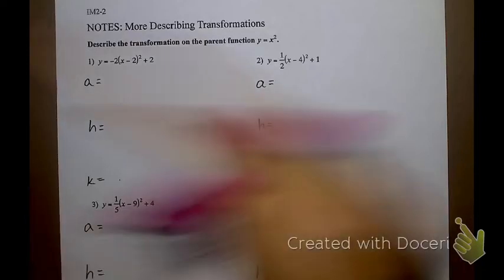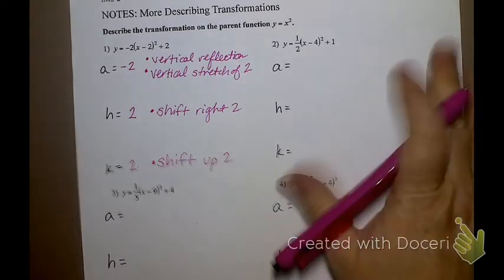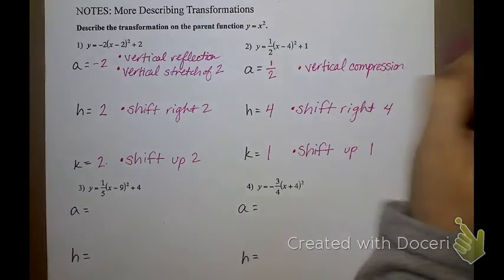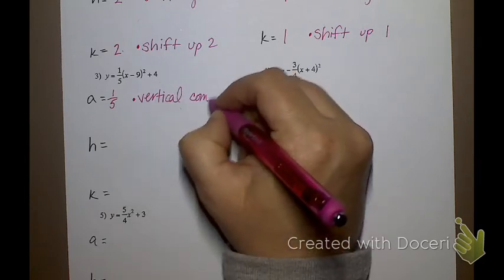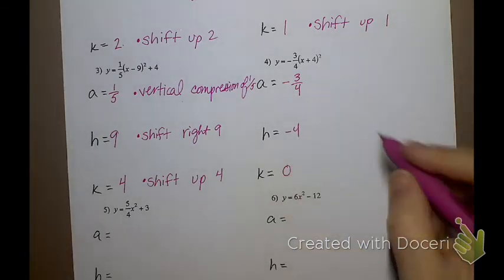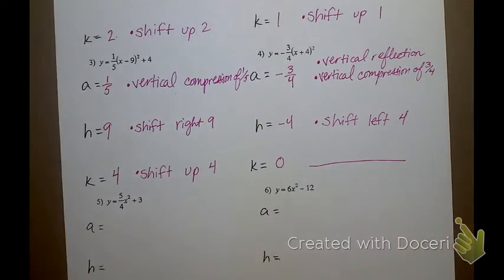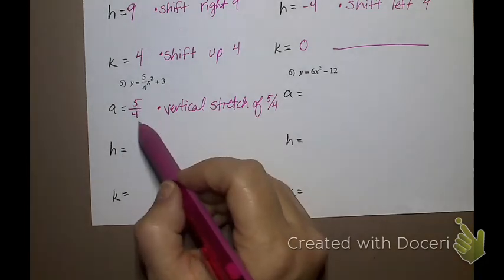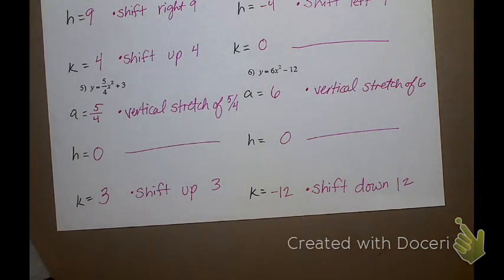More Describing Transformations 12/6/18